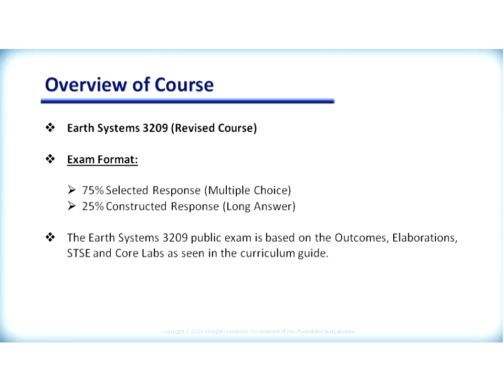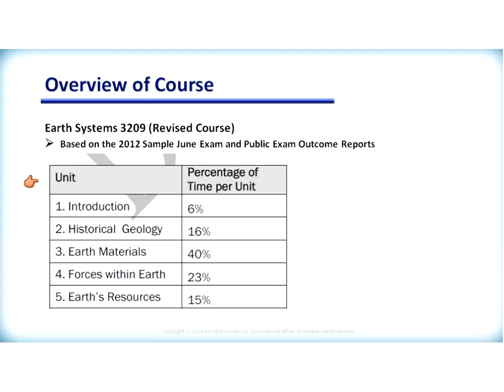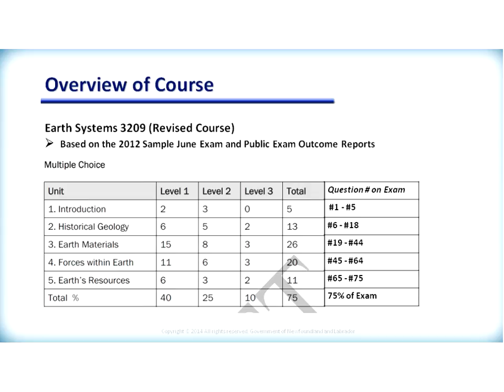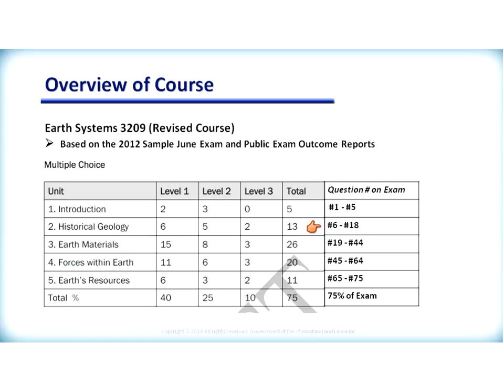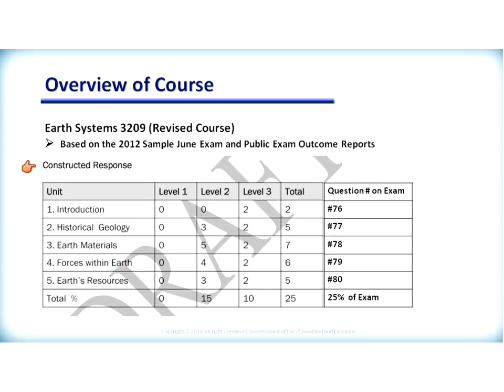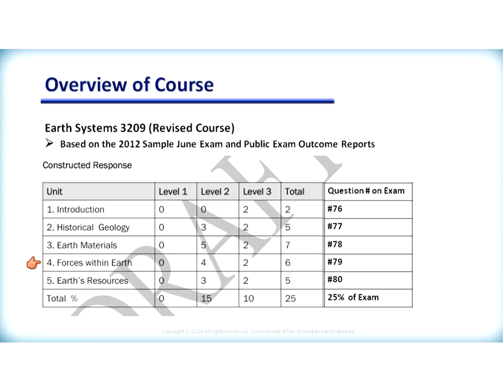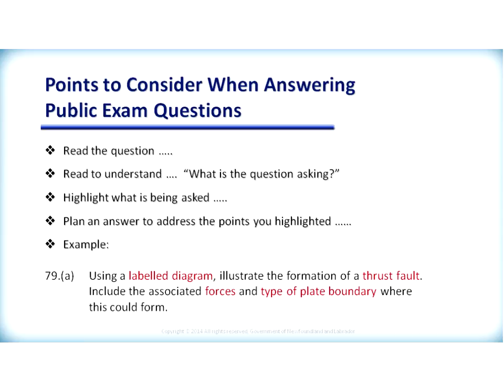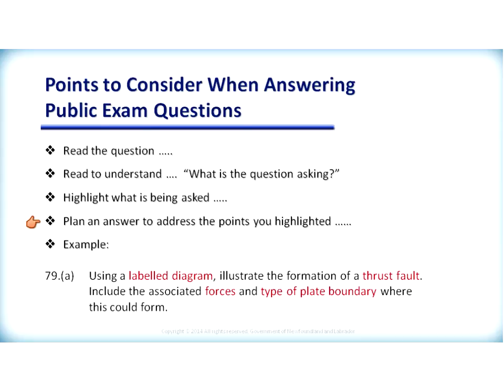Introduction to Physical Geography